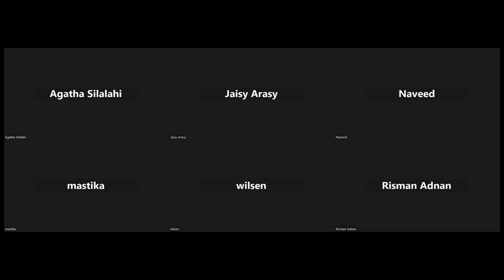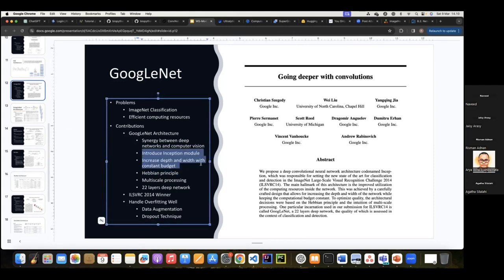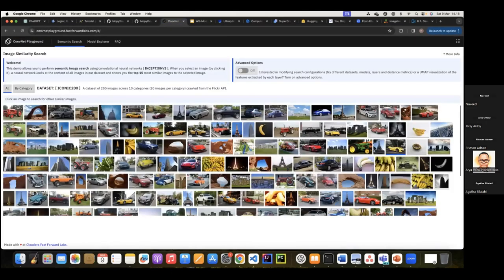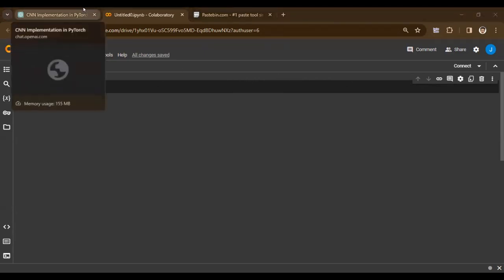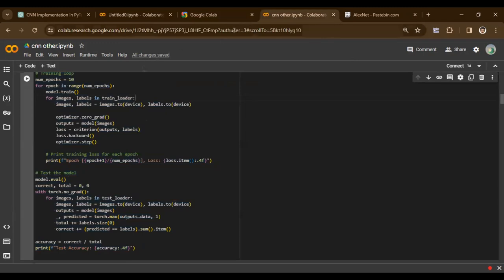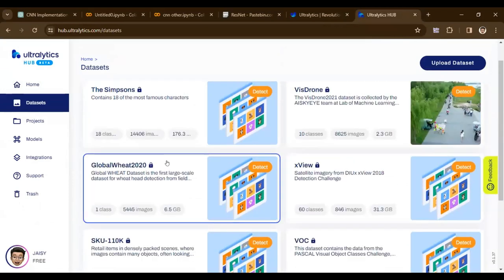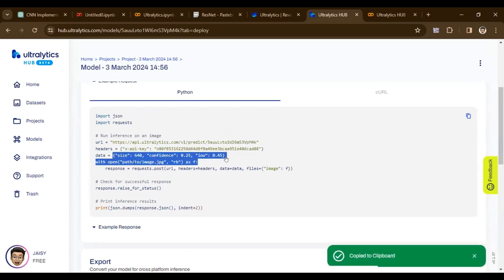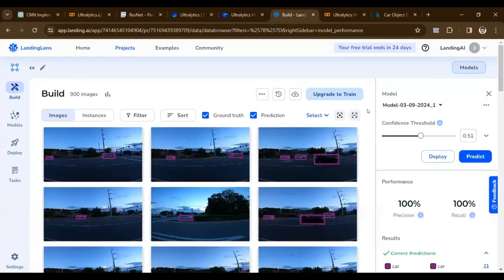Deep Learning Lecture 4 - Modern Convolutional Neural Network